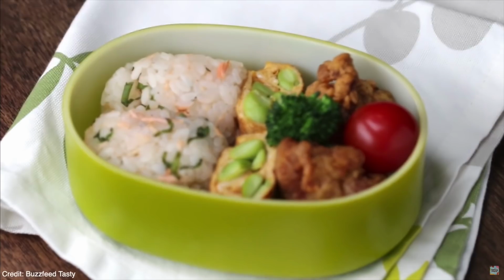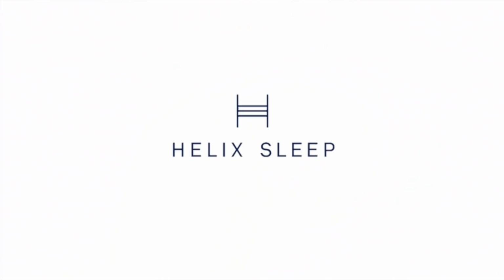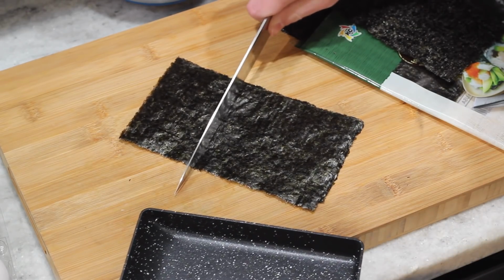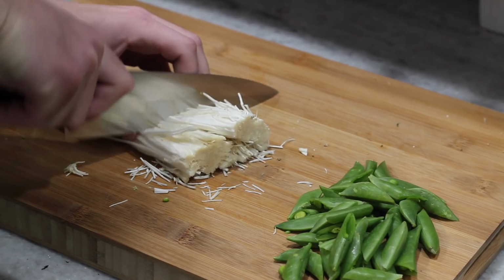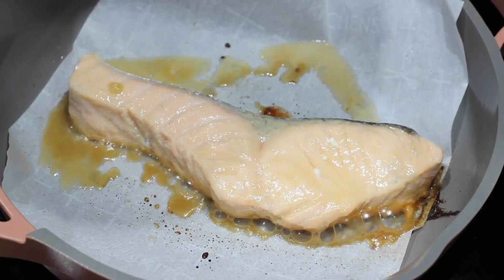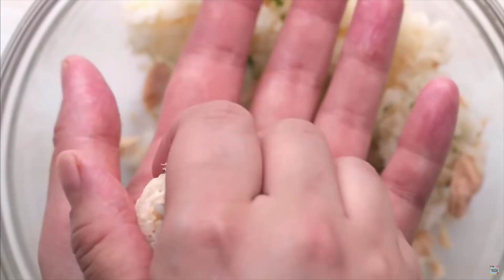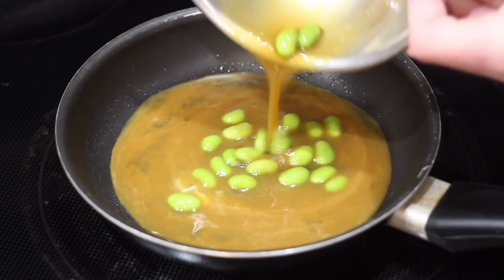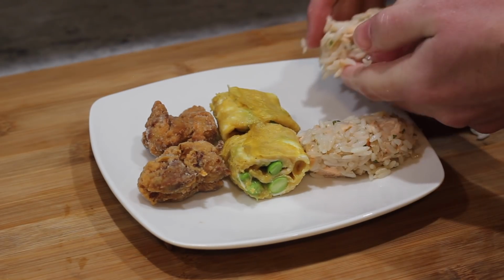I TESTED Rie's Favorite Japanese Recipes- Tamagoyaki Omlette, Onigiri Bento, Miso Soup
Thank you Helix for sponsoring! to get up to $200 off your Helix mattress, plus two free pillows.

Intro: (0:00)
Sponsor: (1:23)
Breakfast Ingredients: (2:52)
Breakfast Cooking: (3:33)
Breakfast Taste Test: (7:36)
Lunch Ingredients: (9:44)
Lunch Cooking: (10:04)
Lunch Taste Test: (12:22)
Outro: (13:54)